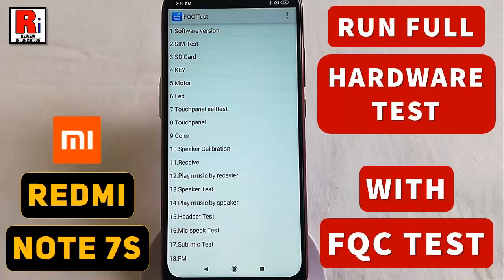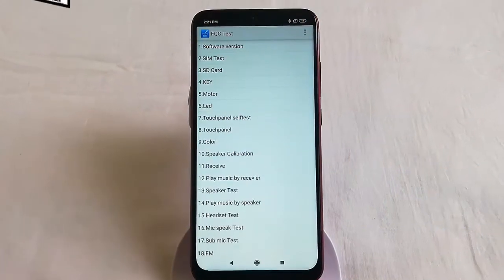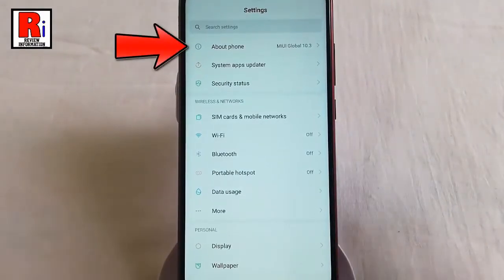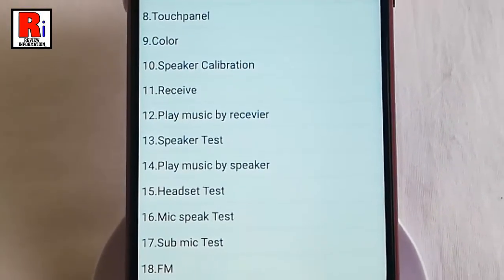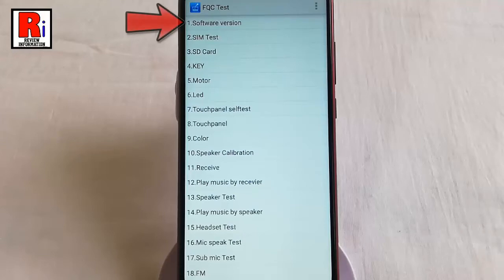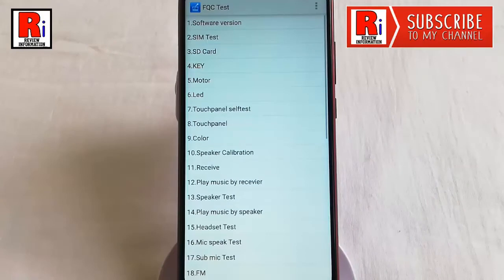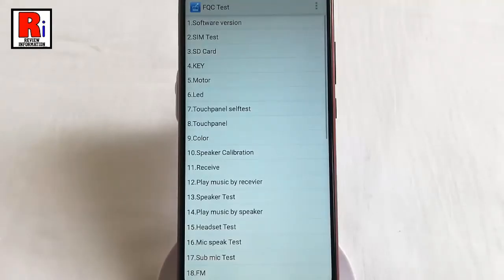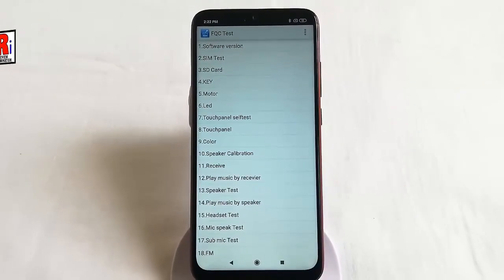How To Run Full Hardware Test with FQC Test in Xiaomi Redmi Note 7S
In This Video I Will Show You, How To Run Full Hardware Test with FQC Test in Xiaomi Redmi Note 7S.